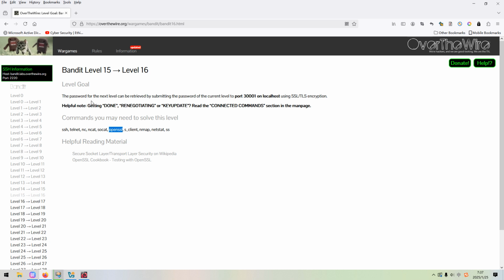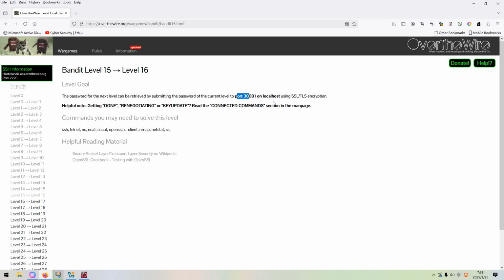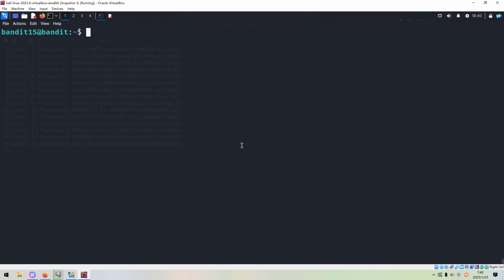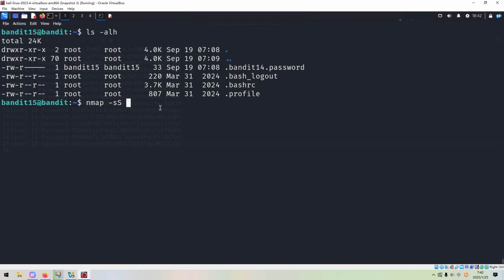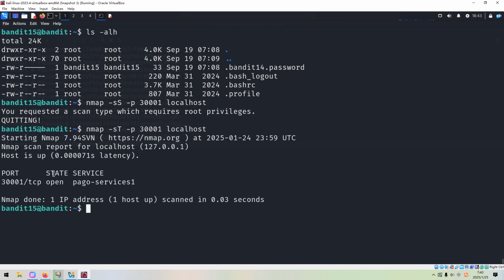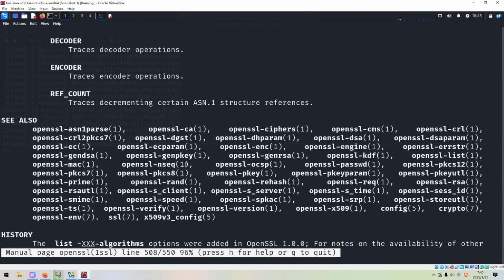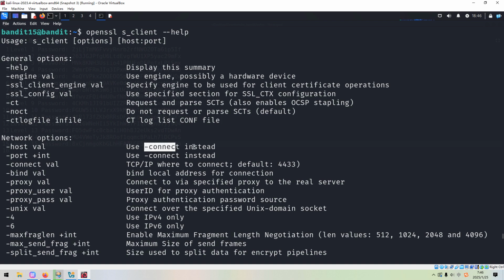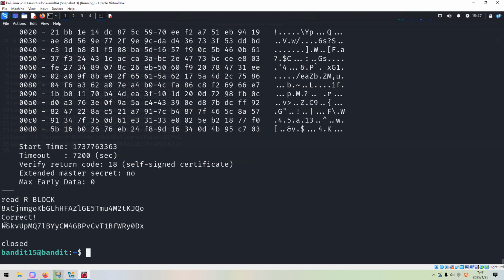Cyber Security | Penetration Test | CTF | Bandit 16 | NMAP | OpenSSL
Welcome to Level 16 of the Bandit series! 🚀 In this video, I walk you through solving this level step by step.

First, I used Nmap to scan and determine the state of the port.

Then, I leveraged OpenSSL to establish an encrypted connection to the identified port.

Along the way, I explained each command in detail, ensuring you understand not just the "how" but also the "why" behind every step.